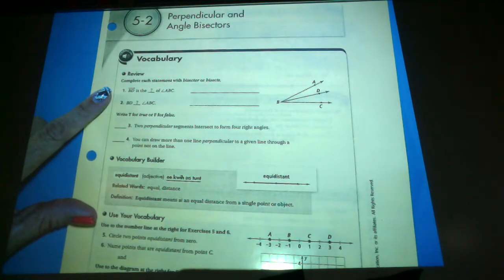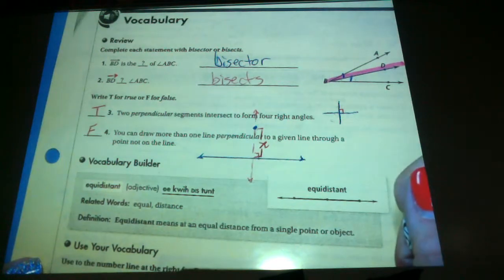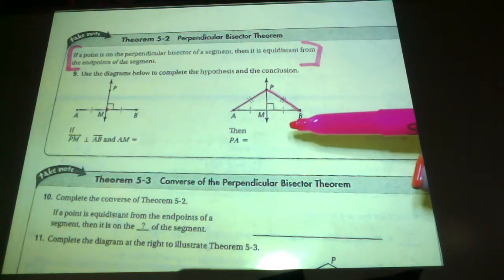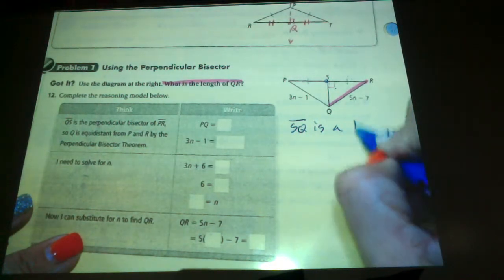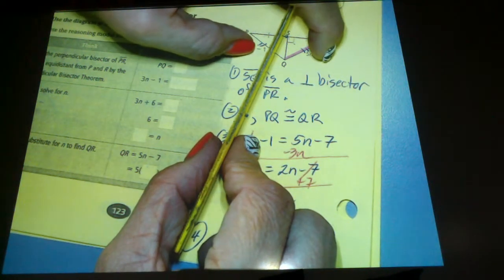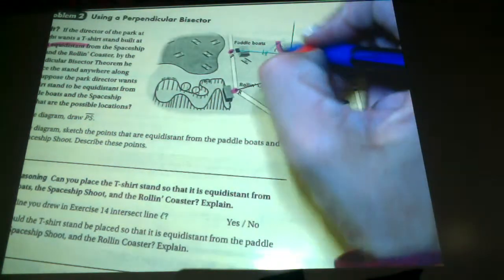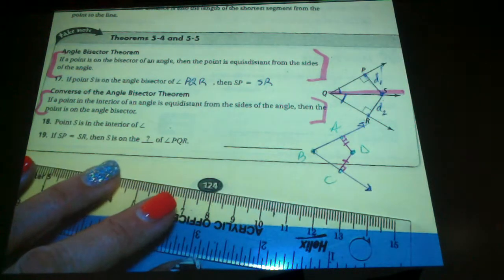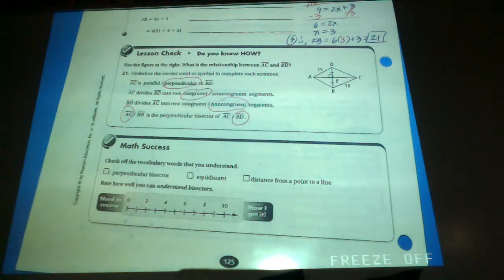Geo Lesson 5-2